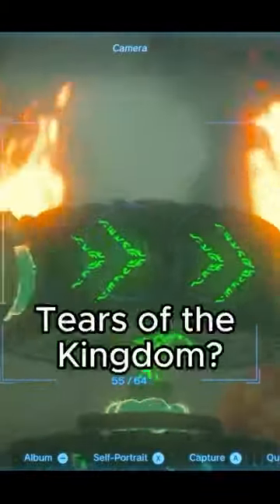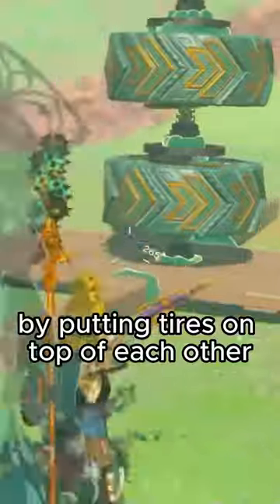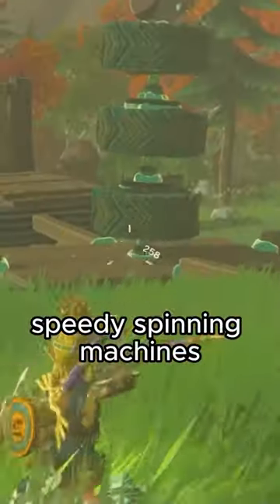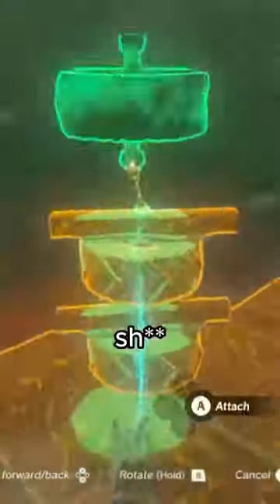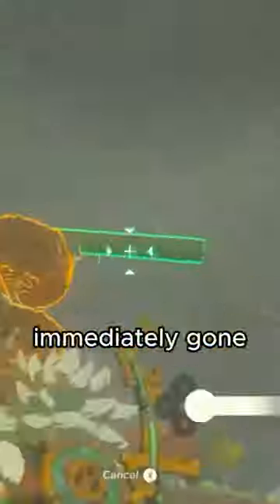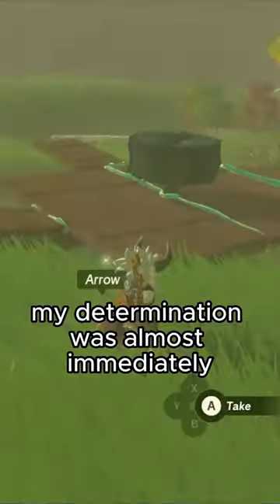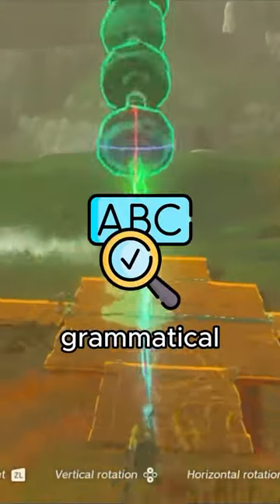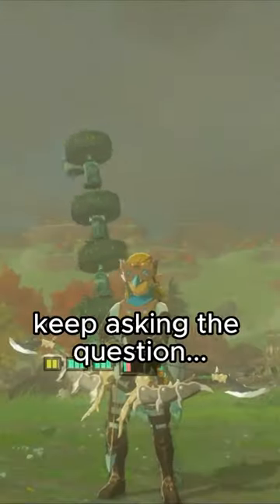How fast can you spin a Korok in Tears of the kingdom?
Please someone help me determine the speed at which Koroks can spin.